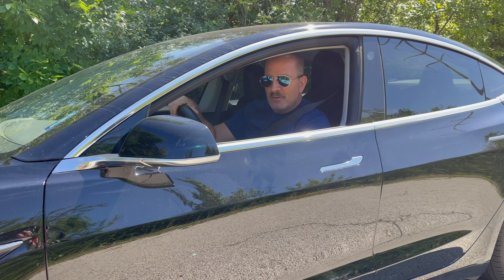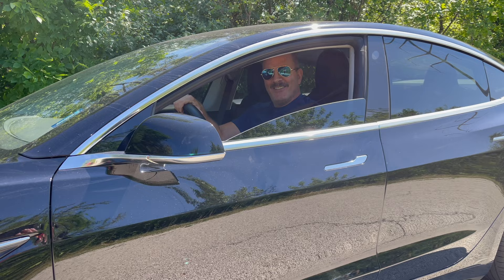Can You "adjust" a Merkur 15C OR 25C RAZOR ?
In this episode Geofatboy responds to a viewers message requesting he try to turn a Merkur 15V or 25C into a pseudo-adjustable razor by loosening the knob slightly. Not one to back down from a challenge, Geo gives it a try. Watch and see if loosening the handle makes these razors more aggressive shaving. The shave will be completed with the 25C safety razor by Merkur, made in Germany. Click on 'Show More" (below) to purchase the items shown in the video or go to ShaveNation.com Let us know what you'd like to see in an upcoming episode. Geofatboy's Shaving and More!

Geo